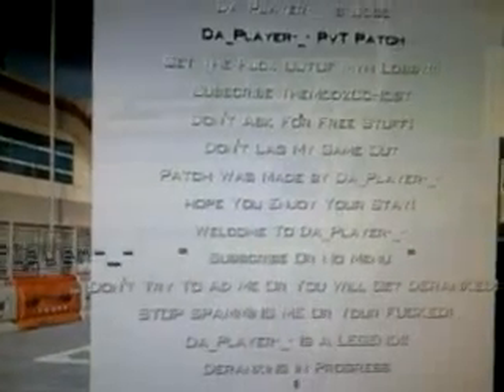My latest edit mw2